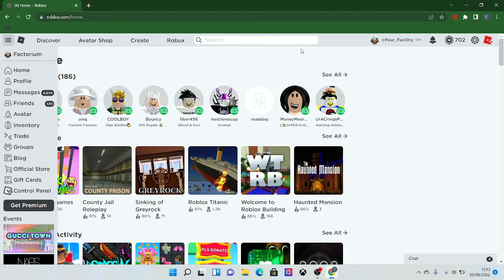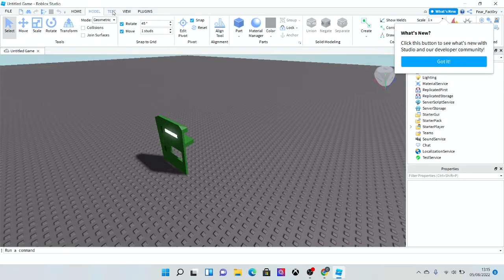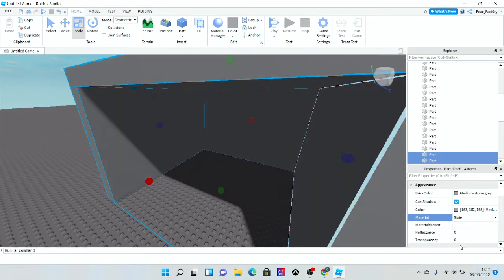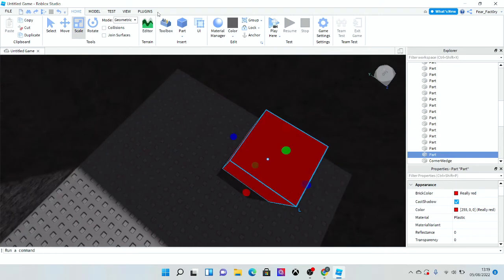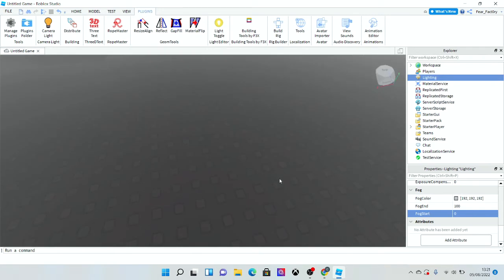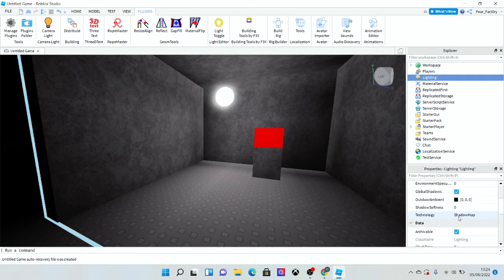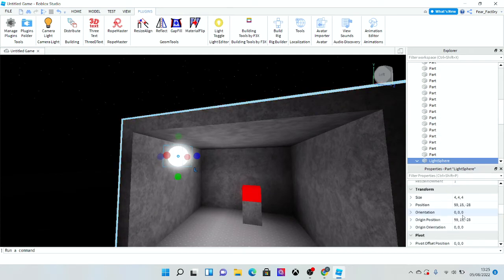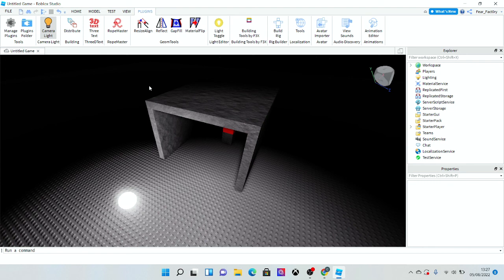Camera Light-Plugin & Light Physics Tutorial in ROBLOX Studio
Created by - sleitnick

In this video, I will demonstrate the use of a camera light in ROBLOX Studio and how you can use it to help in designing your own games!

I will also show you how to change the properties of lighting in the workspace environment.

If you have any questions about this video, type in the comment section below. 👇